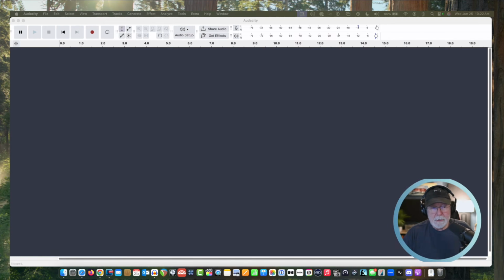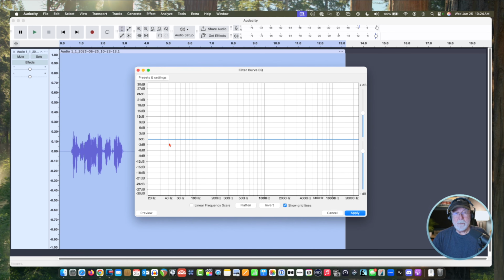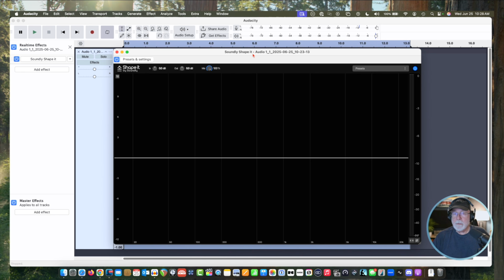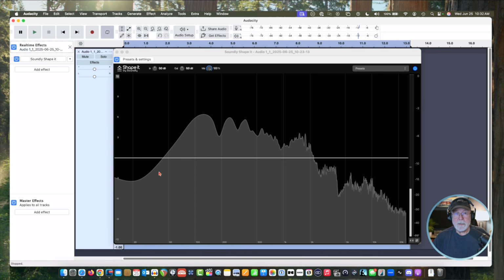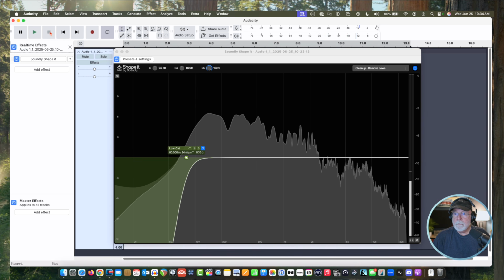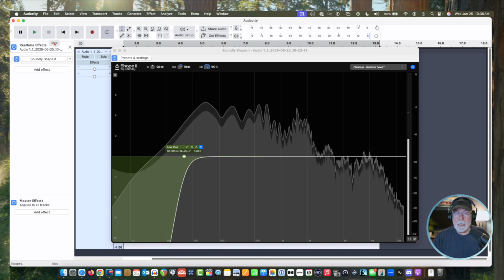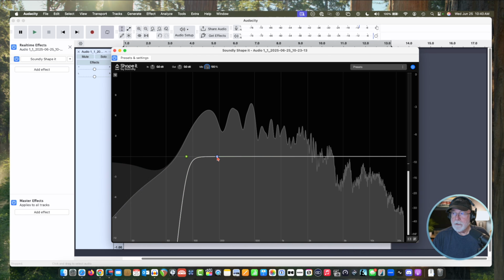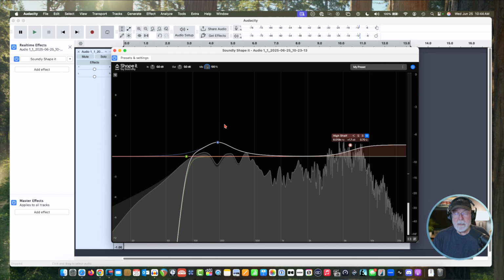No More Guessing – Hear EQ Changes Live With This Free Audacity Plugin!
I found this free realtime EQ plugin from within Audacity and I took it for a test drive. It's a good EQ plugin and it's FREE! If you're looking for a good realtime EQ plugin and you don't want to spend a lot of money for it, give this one a try. This was the first time I've used this free plugin and I liked it. I normally use Fabfilter's Pro-Q plugin for my EQ but it's not free. This one is free and from what I can tell so far, it's more than adequate for spoken word recordings like podcasts, audiobooks, and voiceovers.

I recorded this video in Ecamm Live and edited it in Final Cut Pro. I normally use Camtasia for both recording and editing my teaching videos. I miss being able to zoom in and out as I'm moving through a screen. What are your thoughts? Is this method adequate or should I go back to Camtasia?
Do you like what's going on here?

- RØDECaster DUO All-in-One Production Solution for Podcasting, Streaming, Music Production and Content Creation
- RØDE NT-1 Large Diaphram Condenser Mic
- RØDE NT-USB-Mini Condenser Mic
- Synco D2 Hyper Cardioid Directional Condenser Shotgun Mic